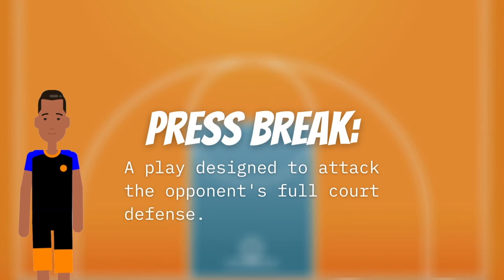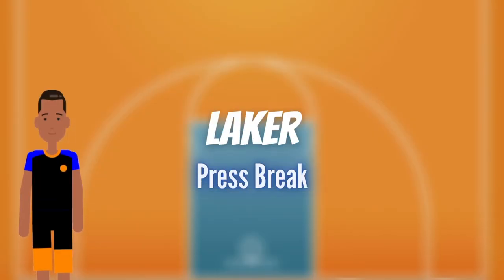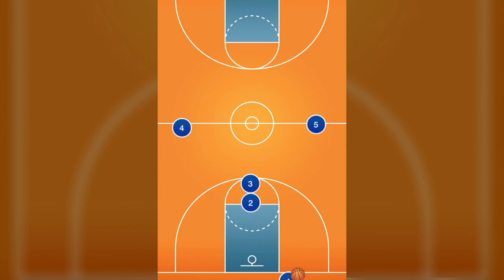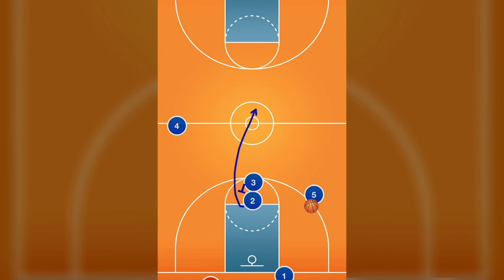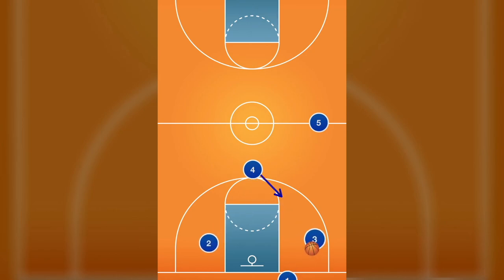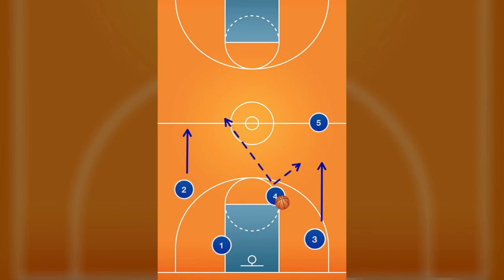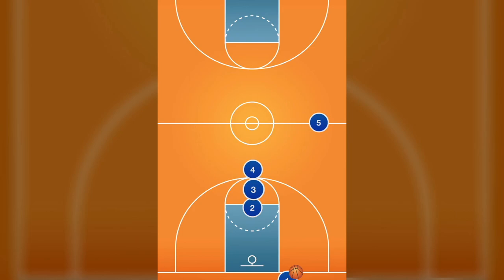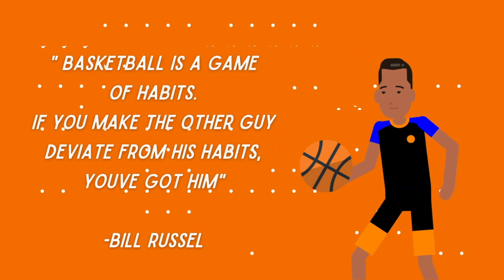Two Ways to Counter ANY Press Defense (Press Break Plays) | Beginners Basketball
Follow on Instagram: @thetylerdaniel
Follow on TikTok: @thetylerdaniel

In this video, we will be discussing two effective ways to counter any press defense your youth team may face on the court. Press defense can be a challenging strategy to overcome, but with the right press break plays, your team can easily navigate their way through the defense and score points.

We'll go over two different press break plays that are suitable for beginners, so no matter your skill level, you'll be able to execute them successfully. Whether you're a coach looking to train your team or a player looking to improve your skills, these press break plays are sure to come in handy during your next game.

So, tune in to this video and get ready to learn how to break down any press defense with ease. Let's get started!